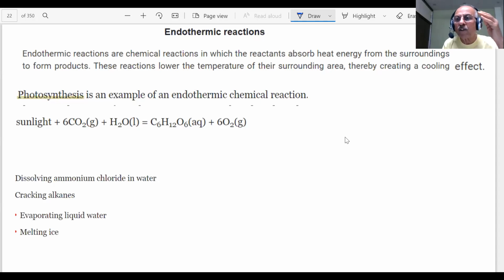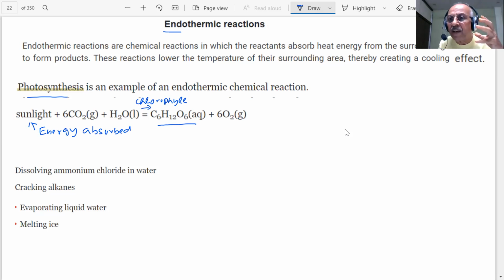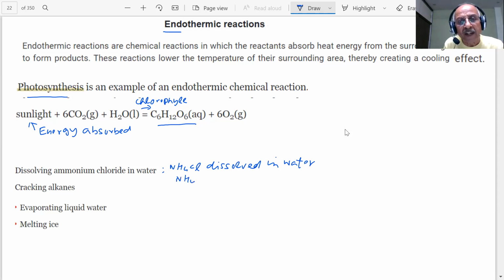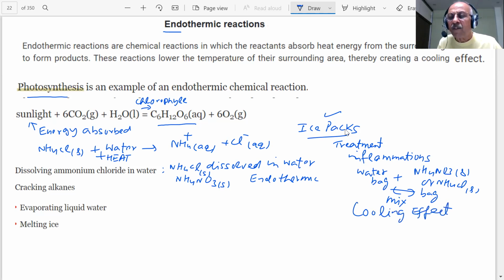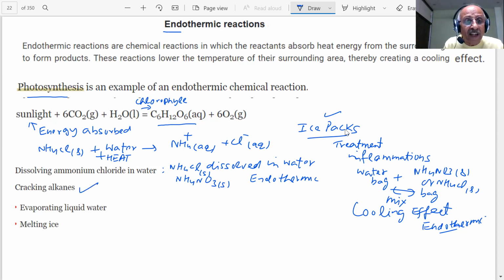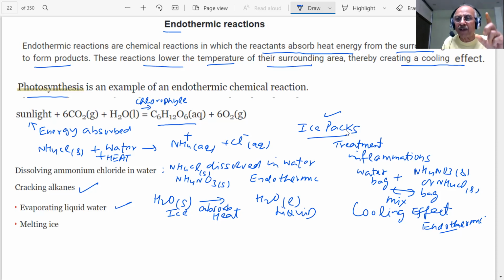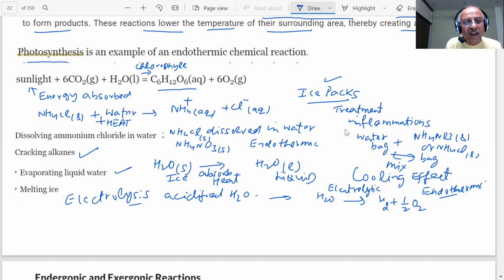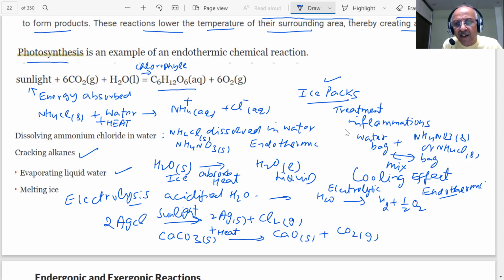CHEMICAL REACTIONS AND EQUATIONS|X CBSE SCIENCE| ENDOTHERMIC REACTIONS AND EXAMPLES|IX,X| SUNILSIKRI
1. What are Endothermic Reactions,
2. Examples of Endothermic Reactions,
3. Ice packs for treatment of inflammations,